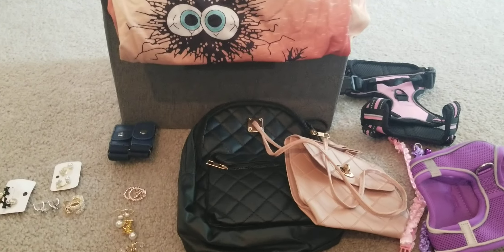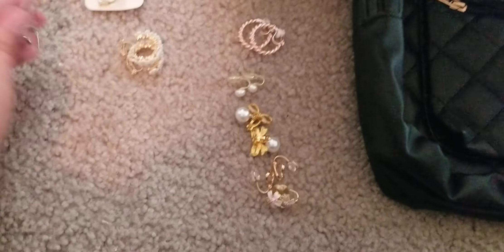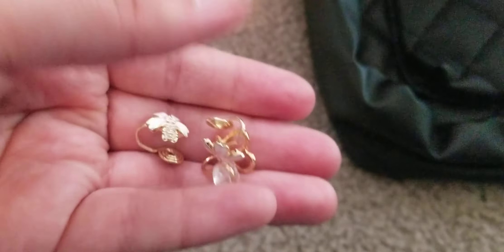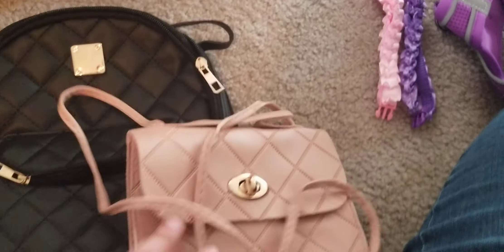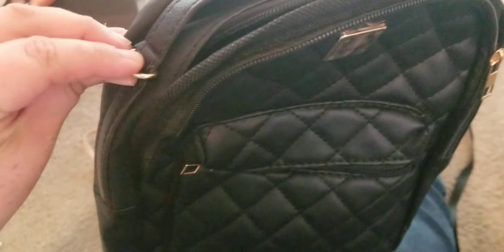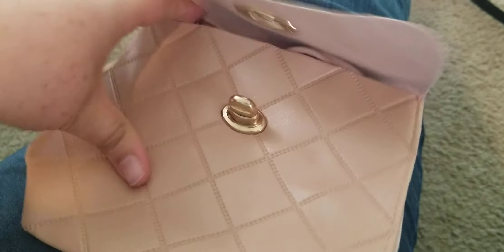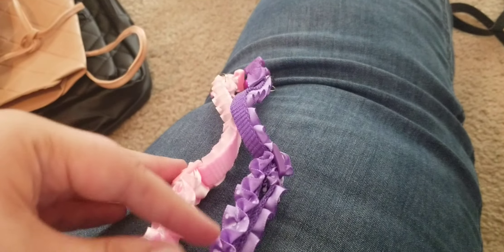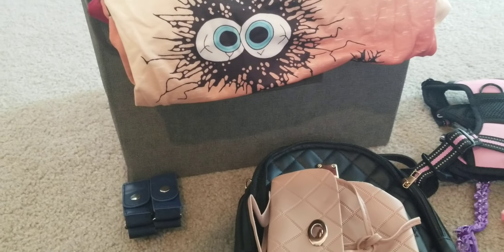Temu Haul part 1.